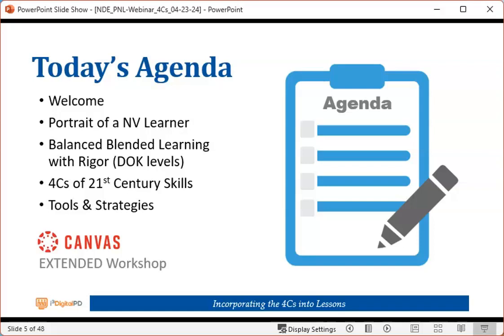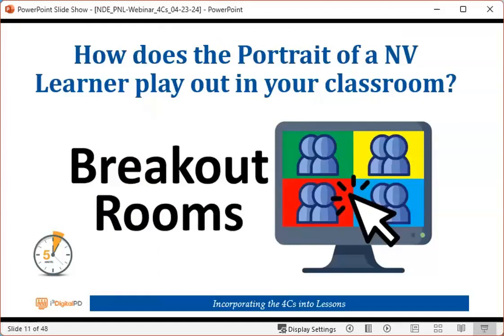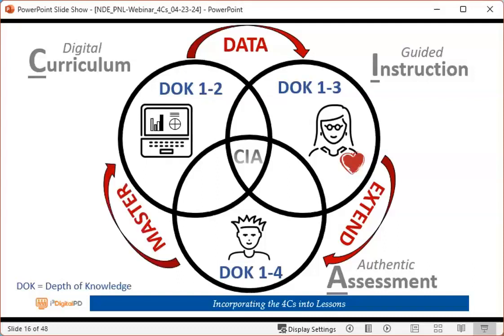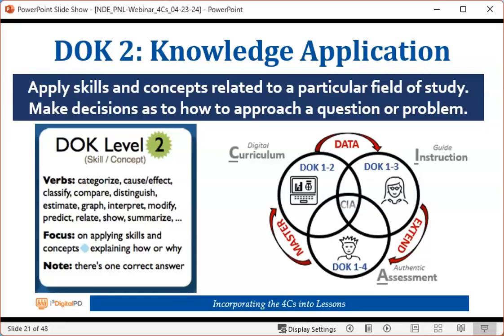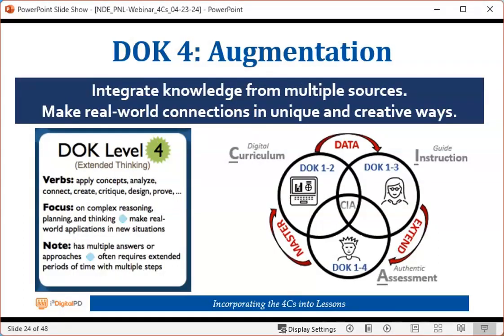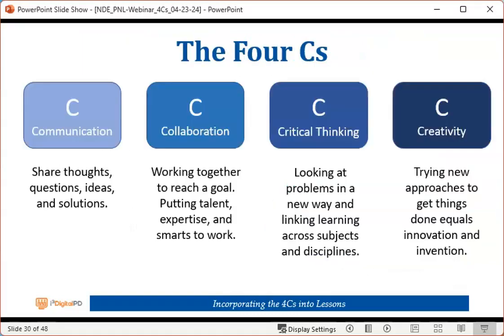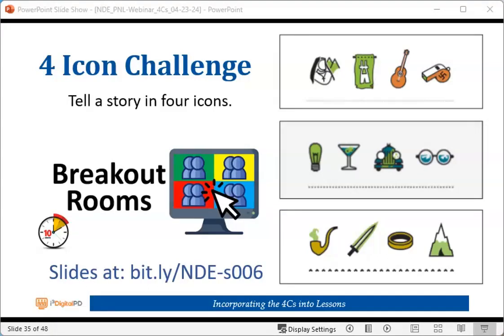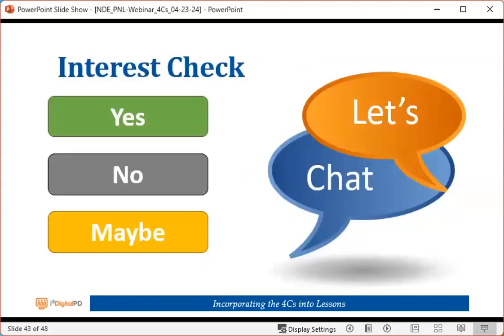Portrait of a Nevada Learner Pedagogy: The 4Cs4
This video is one of twelve webinars/workshops in the 2023-24 Portrait of a Nevada Learner (PNL) Pedagogy series. We explore how to add rigor and active peer-to-peer engagement into the classroom using strategies embedded in the 4Cs [Communication, Collaboration, Creativity, Critical Thinking] to draw and build upon the skills found in the PNL.